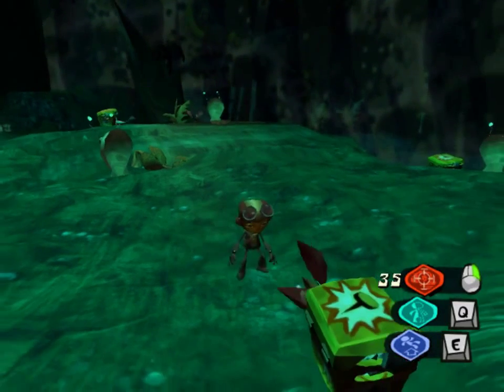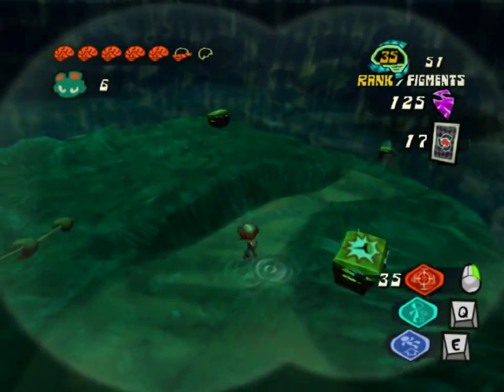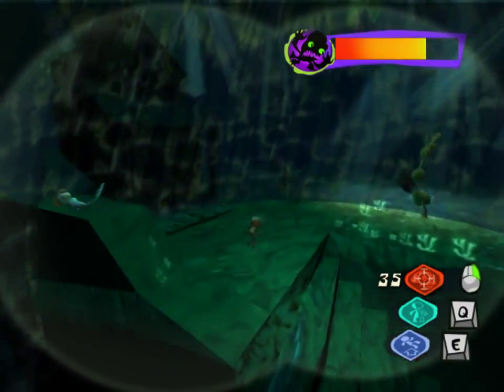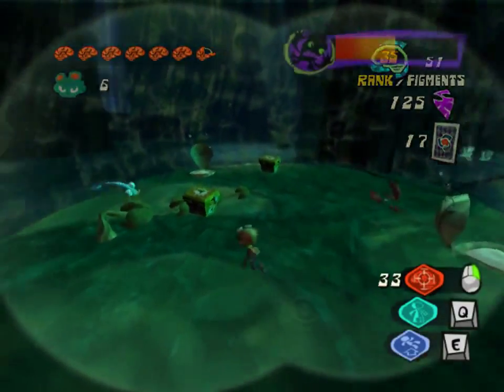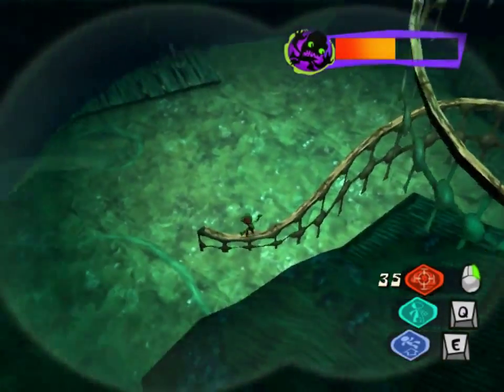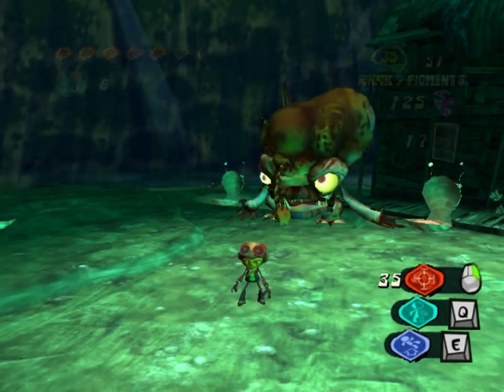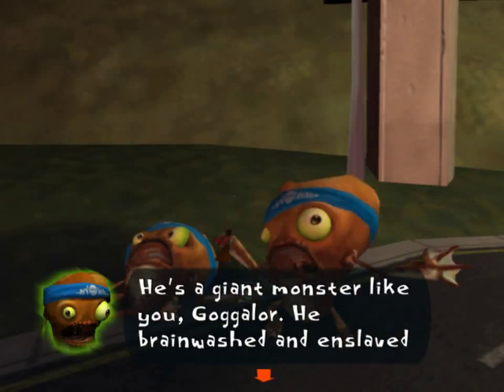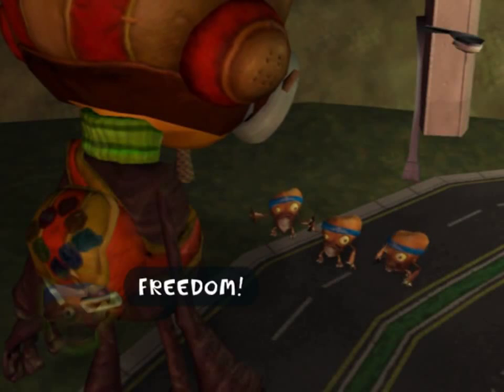Let's Play Psychonauts - 16 - Wet and Wearisome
This whole mini-stage shouldn't exist, but where else do you confront a giant, water-dwelling monster?

and to be fair, the stage after totally makes up for it.